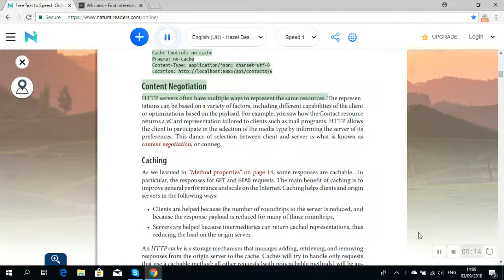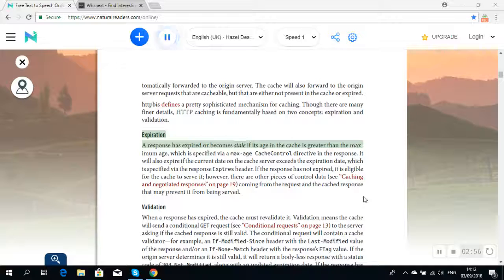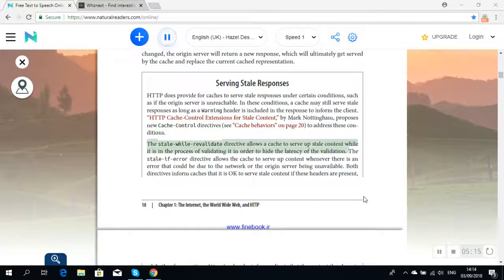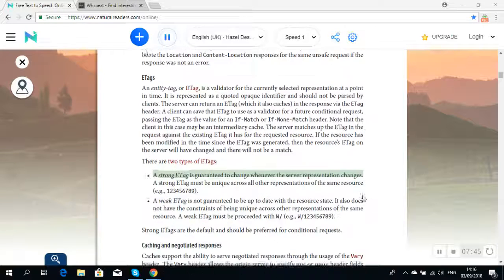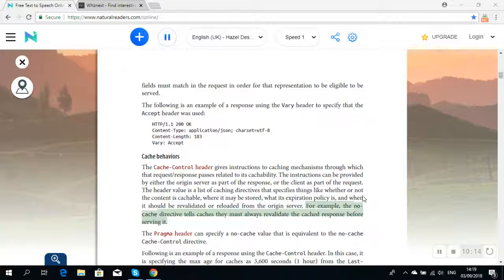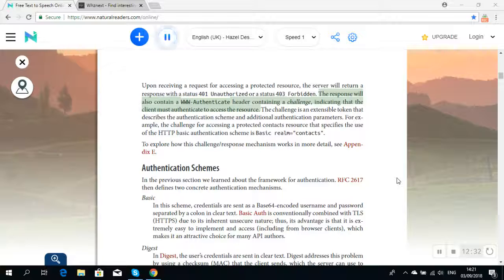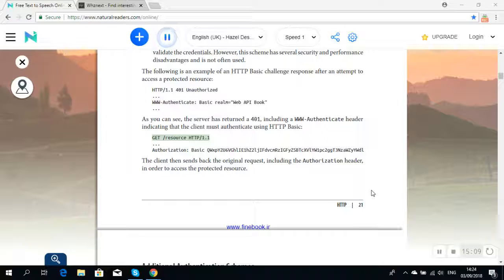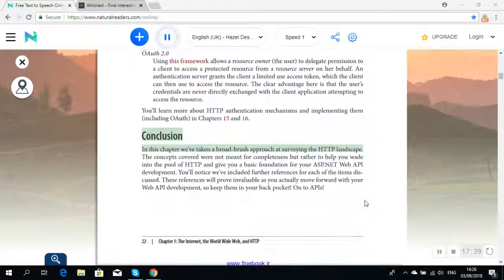Designing Evolvable Web APIs with ASP.NET - Nineteenth Reading